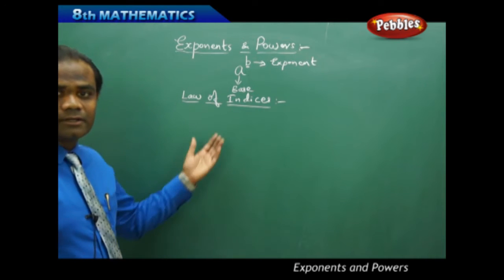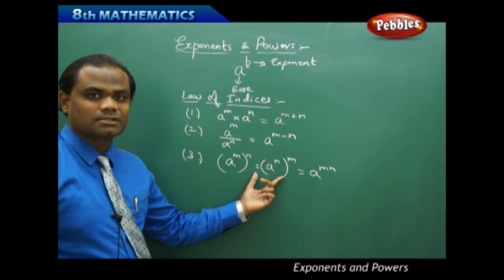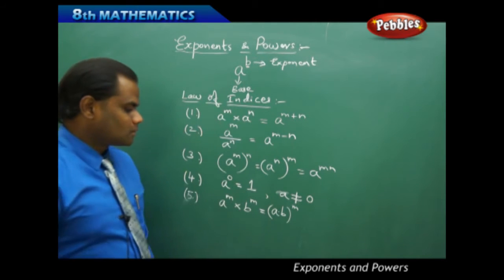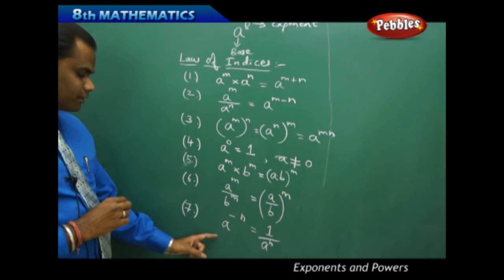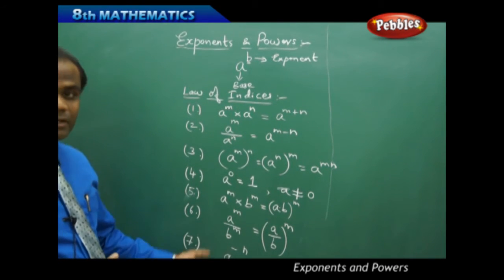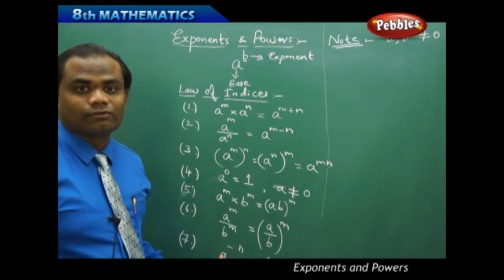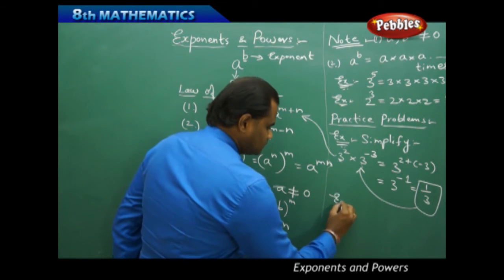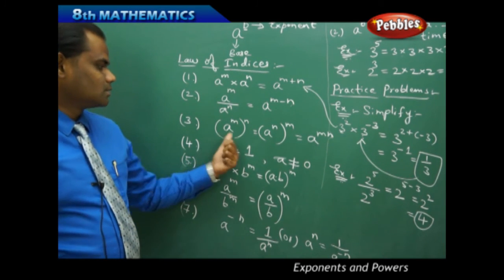AP & TS State Board Syllabus | 8th Mathematics | Exponents & Powers| Live Video